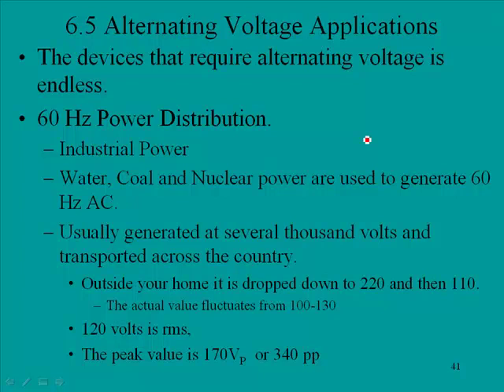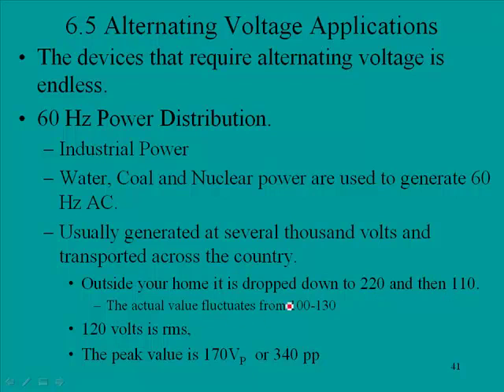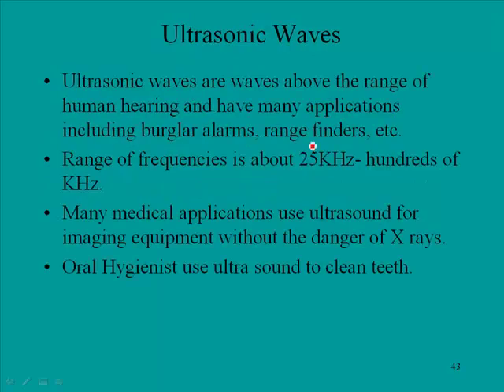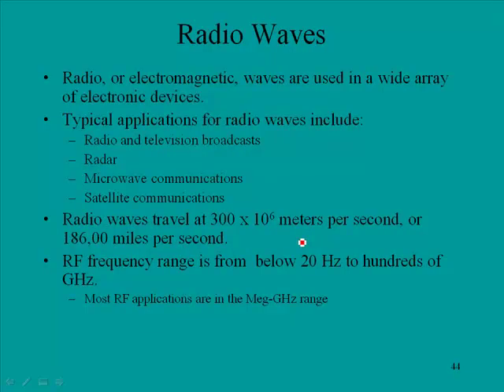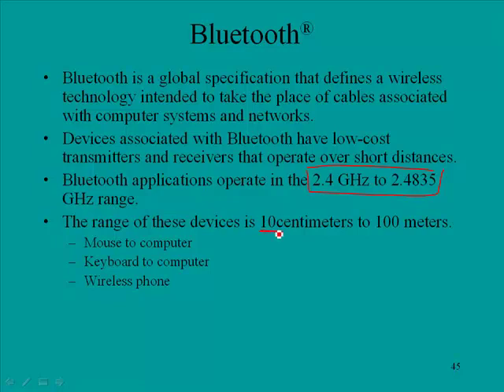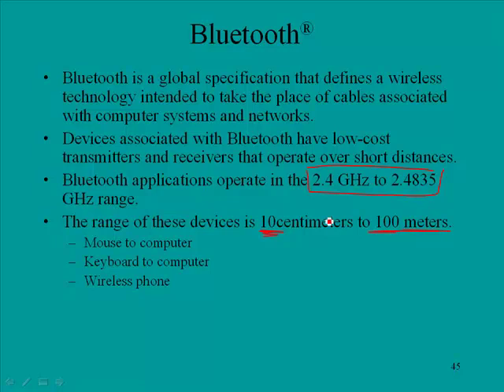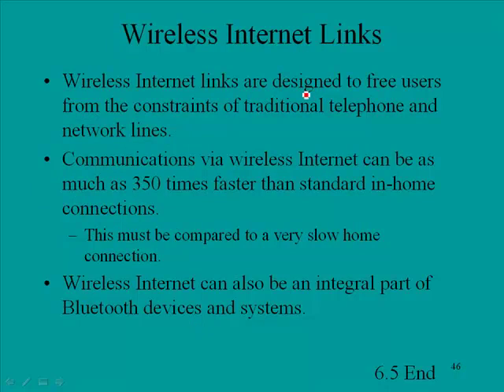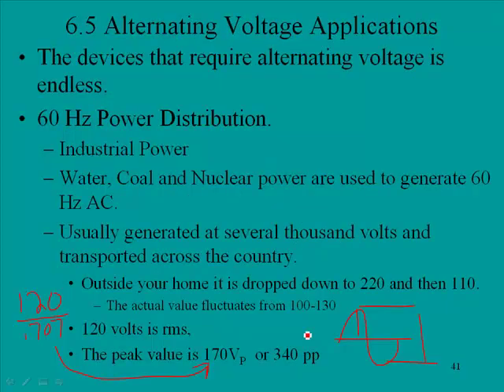Alternating Voltage Generation.